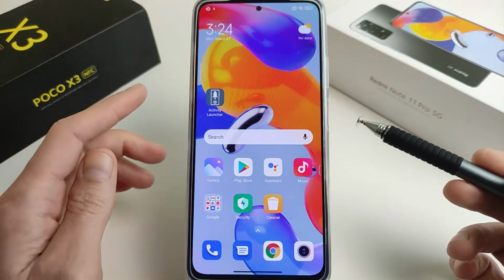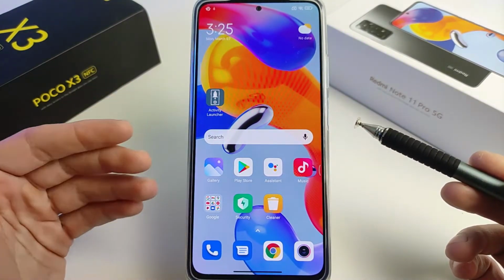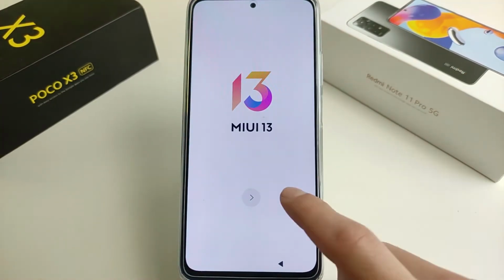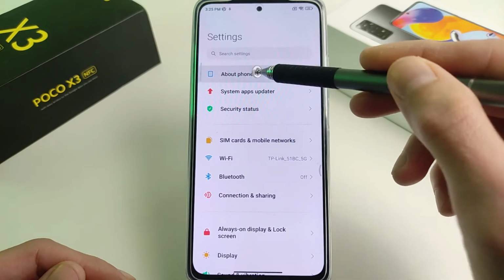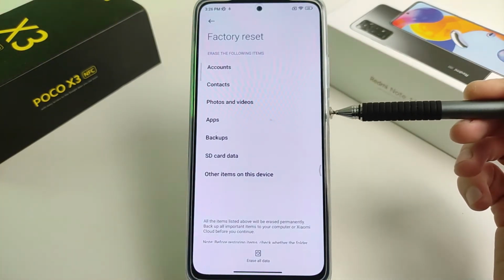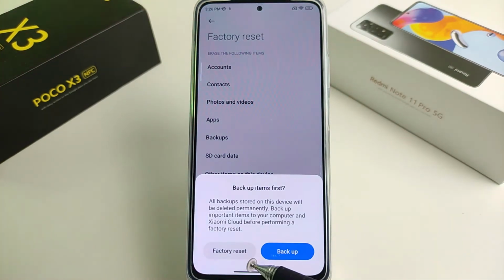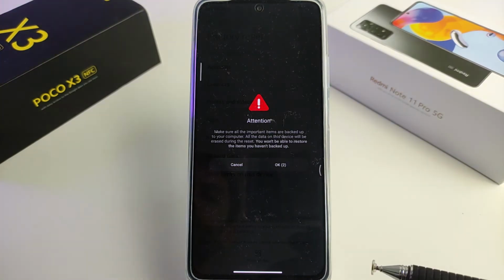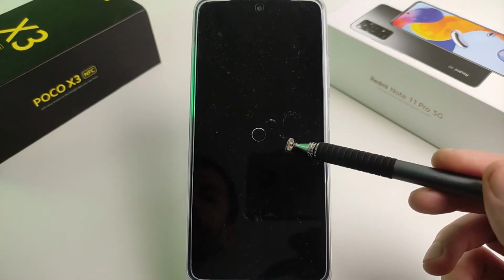How To Factory Reset Android Phone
How To Factory Reset Android Phone For example Xiaomi, Redmi, Poco